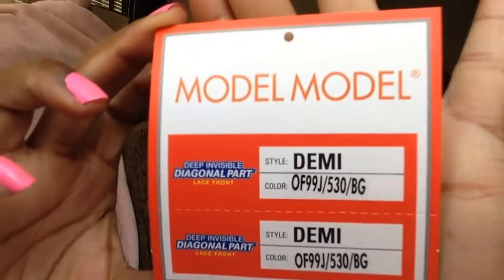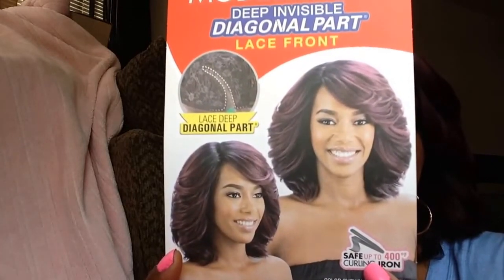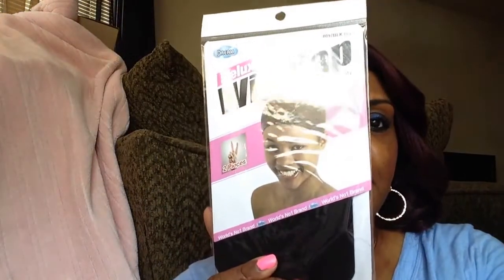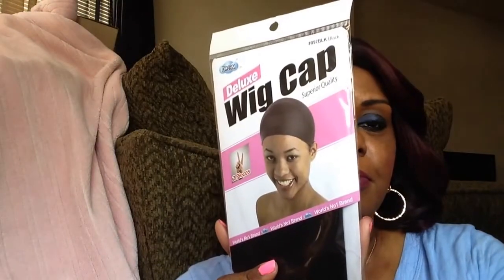Model Model Demi Wig Review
Model Model Demi Deep Invisible Part Lace front Wig. The color that I am wearing is 0F99J/530/BG . Curling Iron Safe Up To 400 Degrees.